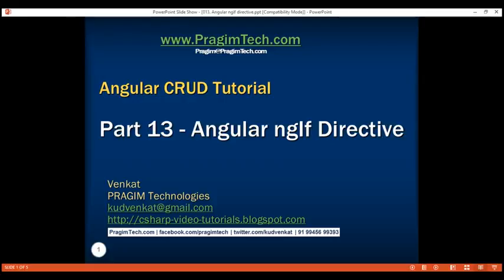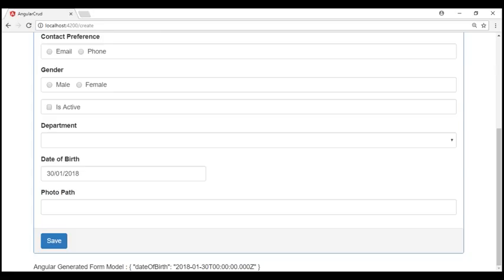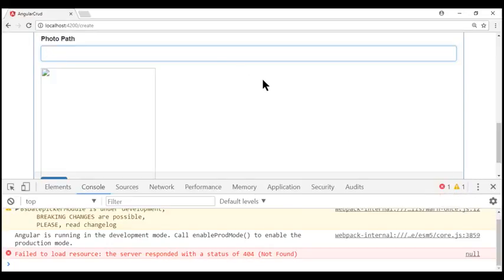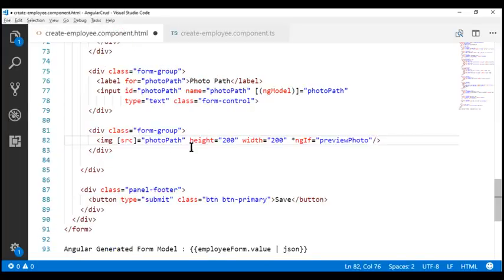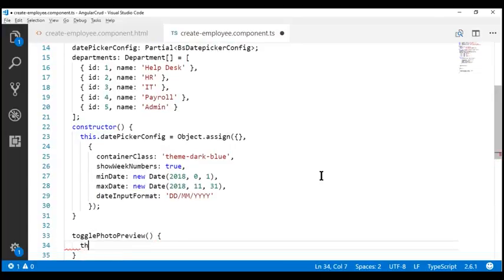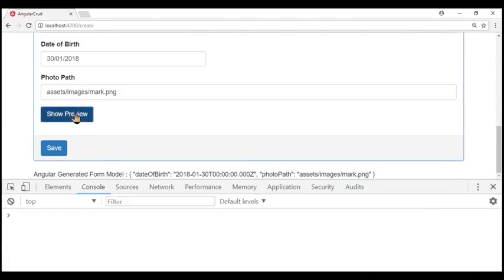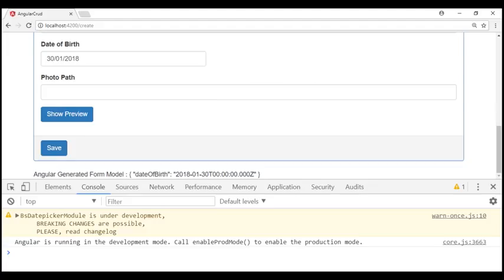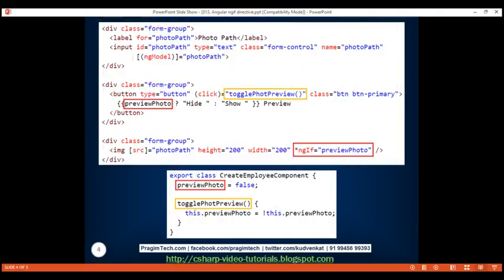Angular ngif directive